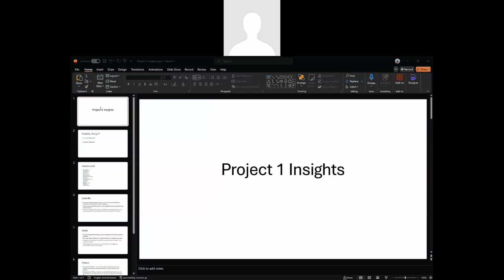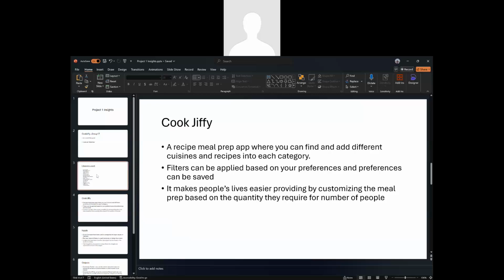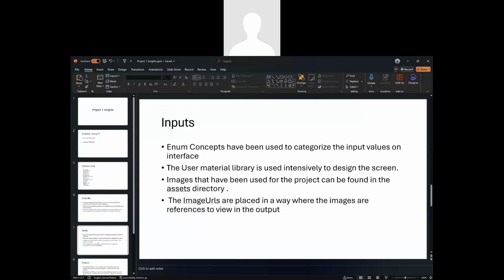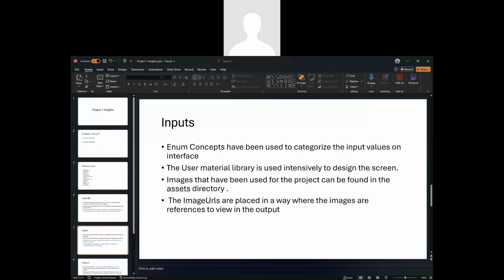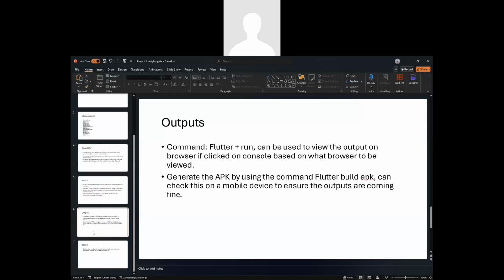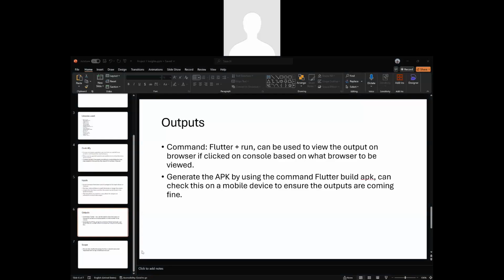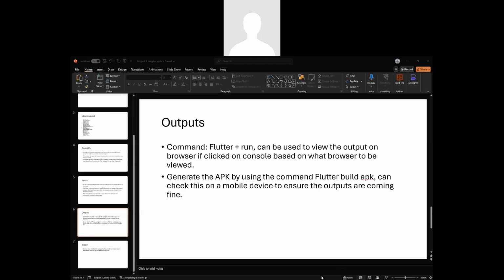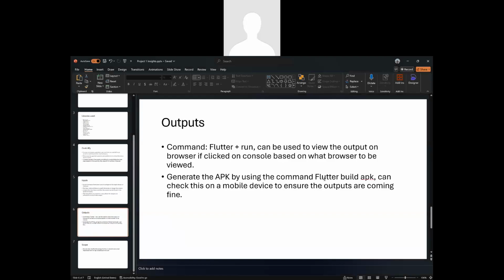Cook_Jiffy-Group 17